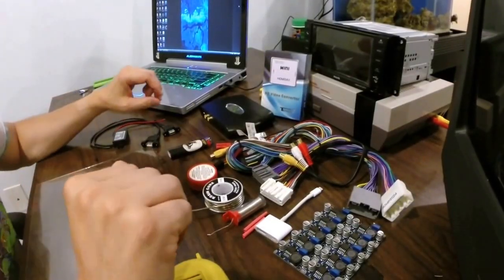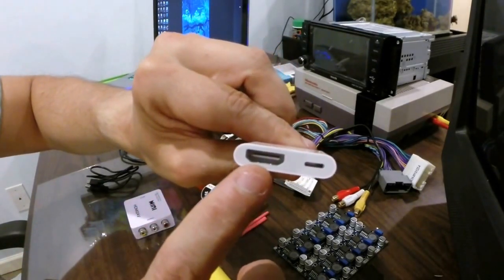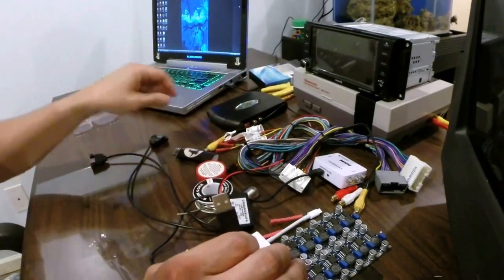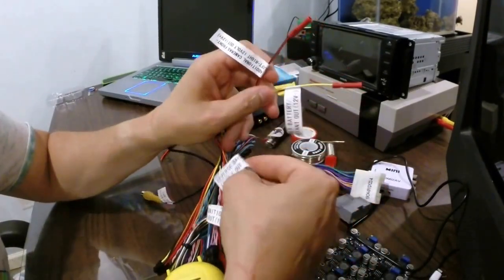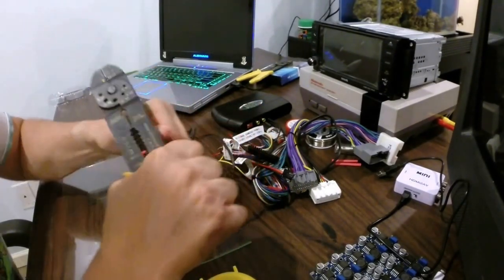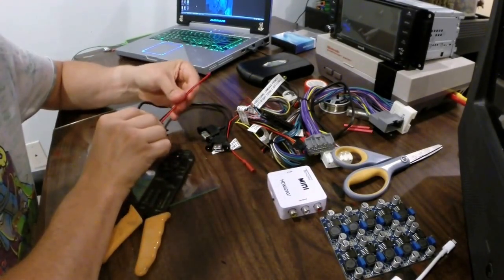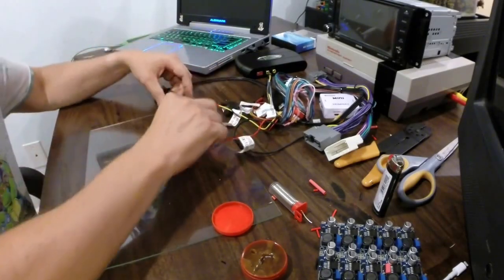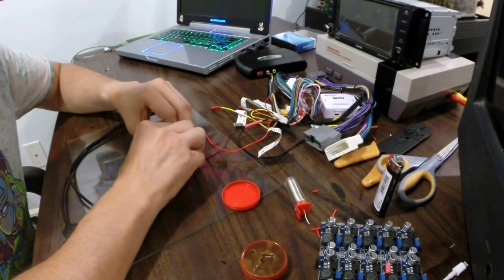Jurassic Jeep 430n and IPOD video streaming integration Pt. 1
This is Pt. 1 on how to upgrade to a 430n with IPOD video streaming integration in a JKU Jeep Wrangler.
Components used in this video:
Dual Power Adapter 12V to 5V Double USB:
Tendak 1080P HDMI to AV 3RCA CVBs Composite Video Audio Converter:
Coastal MYGIG V5 Lockpick: (not lockpick air)
Apple Lightning Digital AV Adapter: